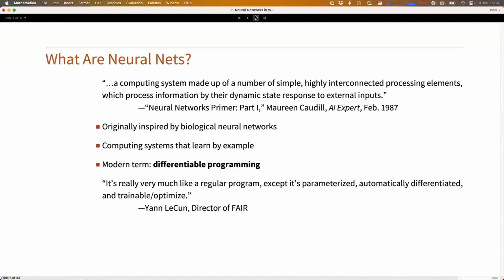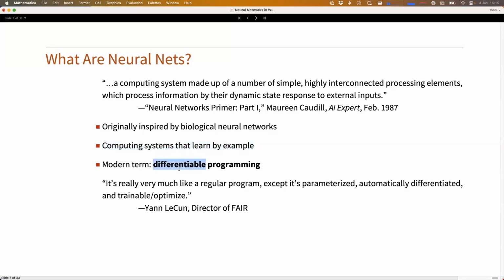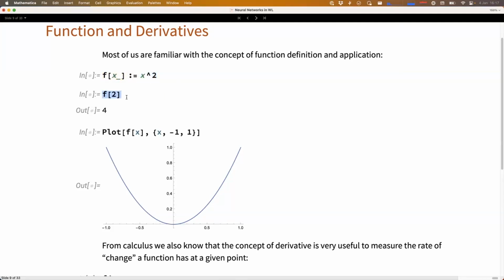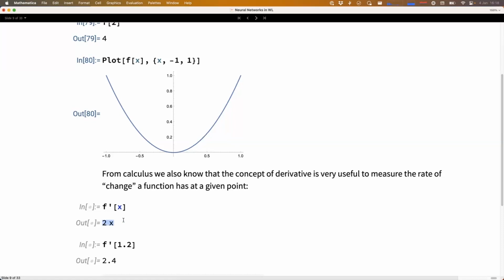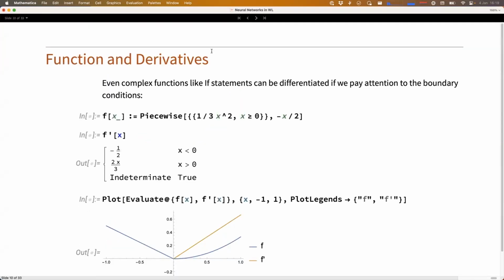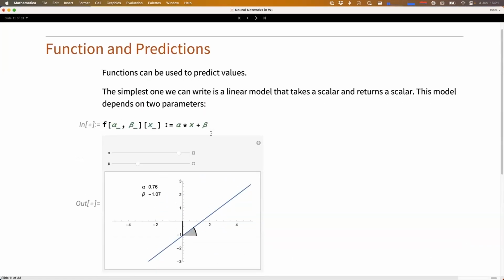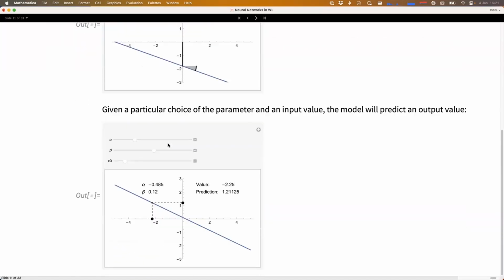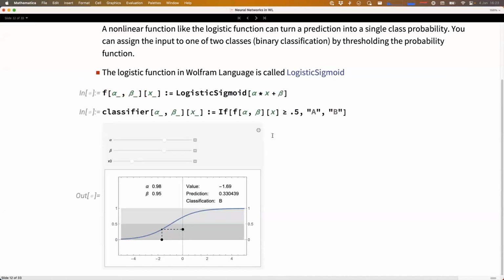The Wolfram Neural Net Framework: Neural Networks as Differentiable Programs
Learn about the calculus concepts that power neural networks. See examples of calculus functions, derivatives and piecewise functions. See how they can be used to make predictions and classify data with continuous and discrete ranges.